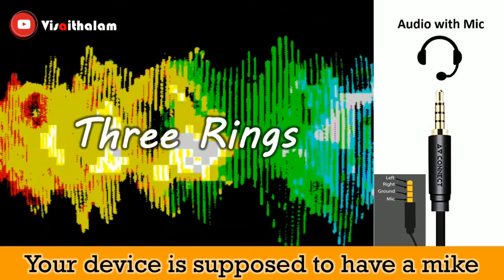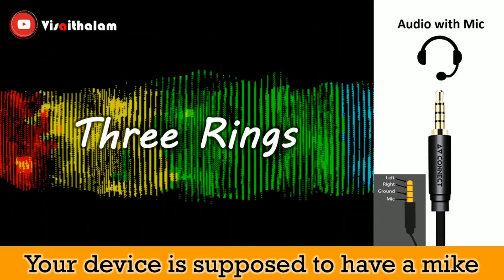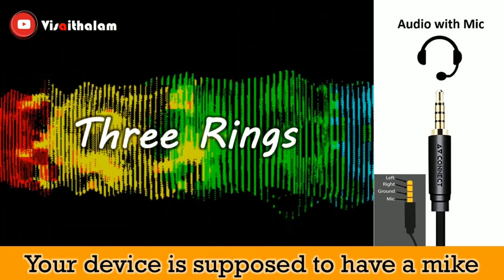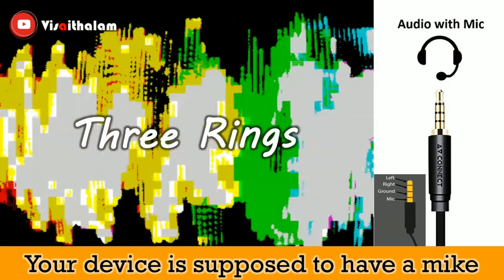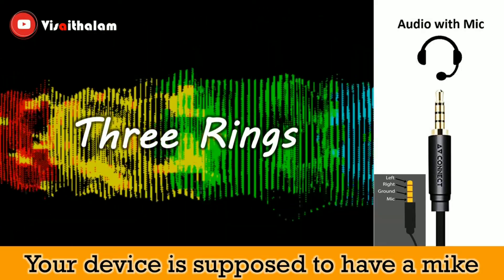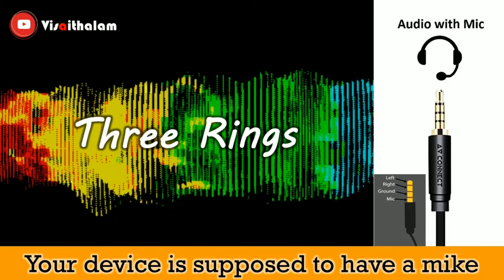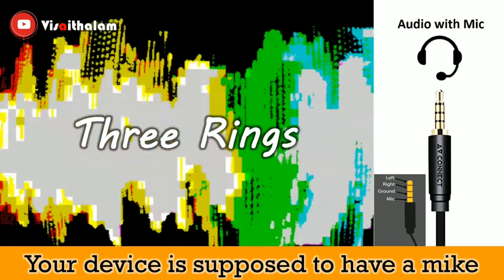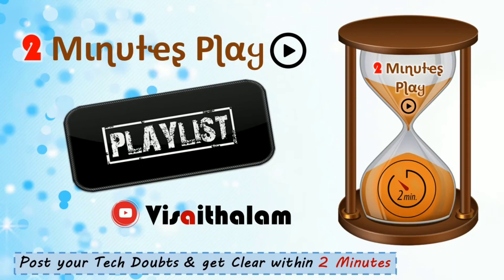Why there are 1 Ring 2 Rings 3 Rings in Headphone Jack | Everything You Need to Know | Visaithalam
What' that 1 Ring 2 Rings 3 Rings in Headphone Jack Rings| Everything You Need to Know | Visaithalam

Ever Questioned Why Some of the Earphones Have Two Rings While Others Have Three  Rings?
In this Video we will see the functionalities of all those rings in Headphone Jack.